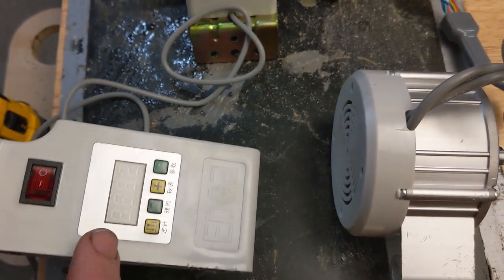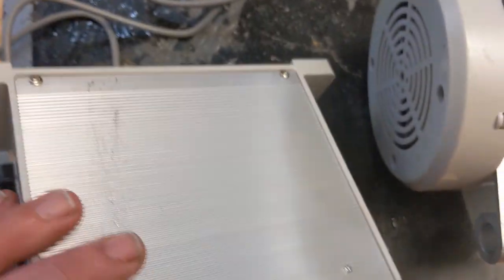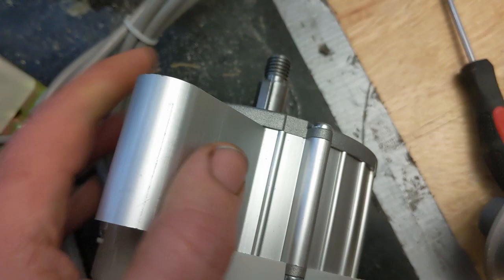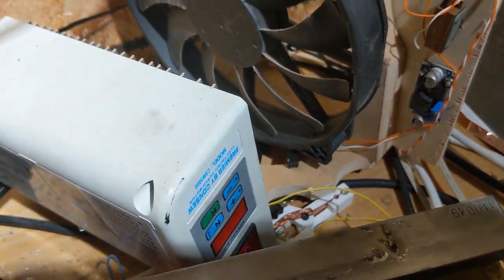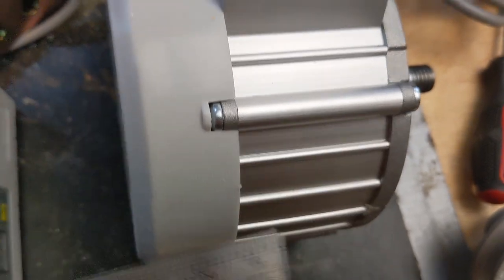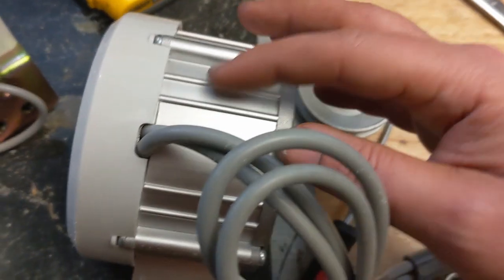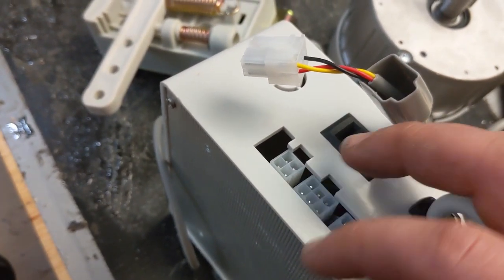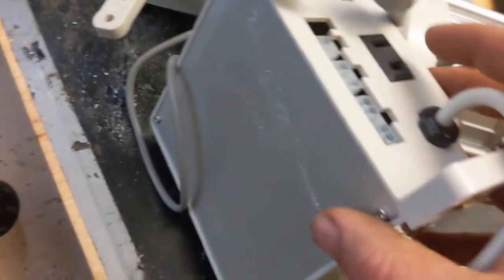Consew CSM 3000 vs generic servo motor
I took a chance and bought a "Focket" brand motor.  There has never been a more appropriate brand name.